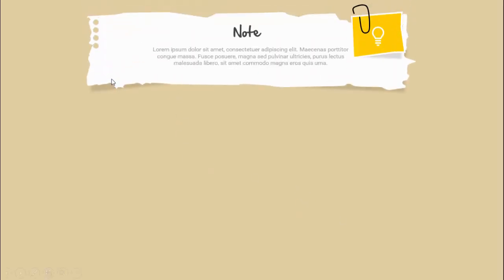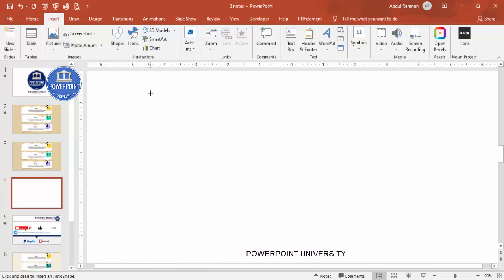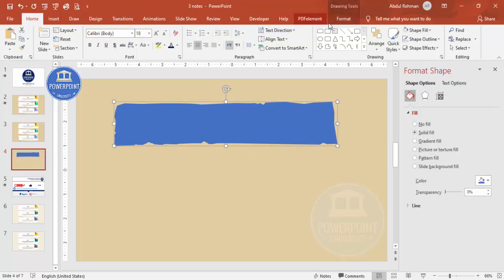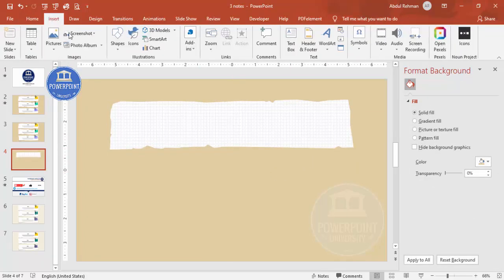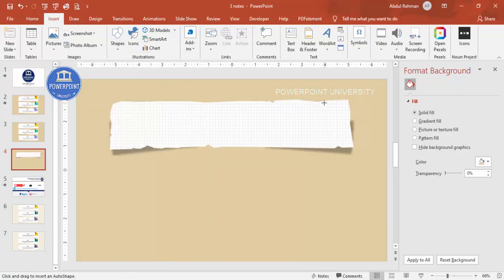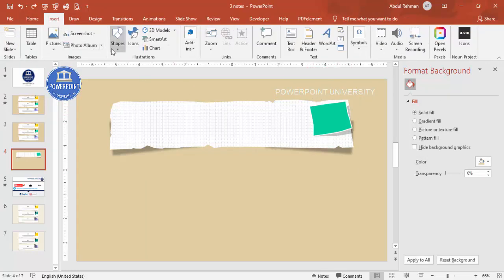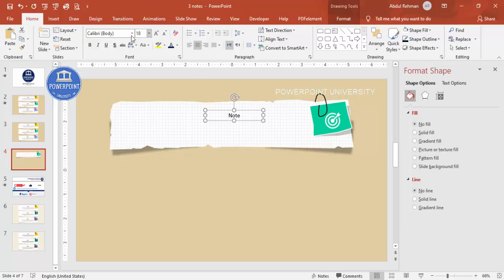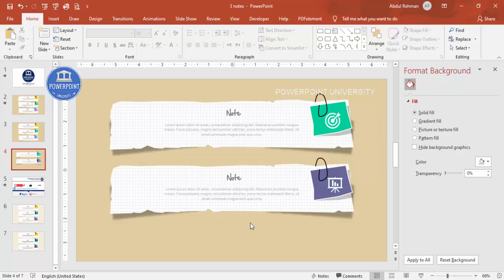3 Options Paper Torn PowerPoint Template